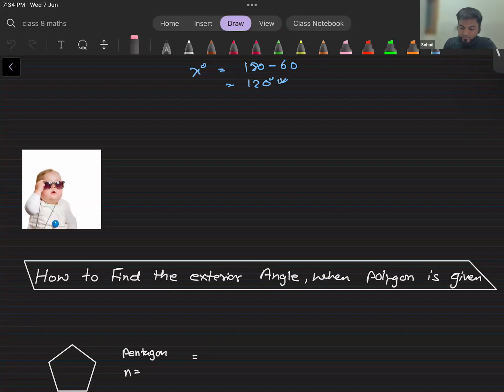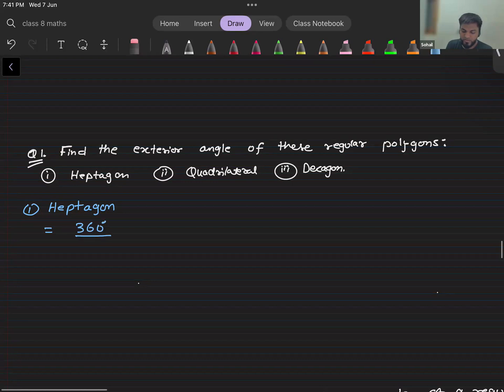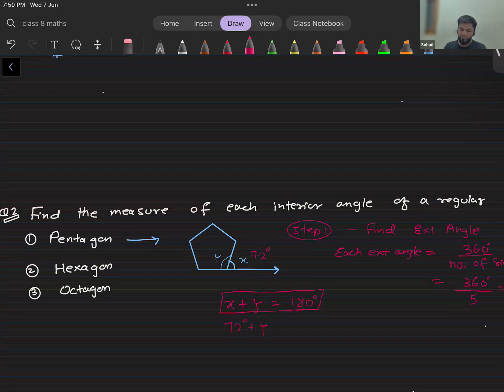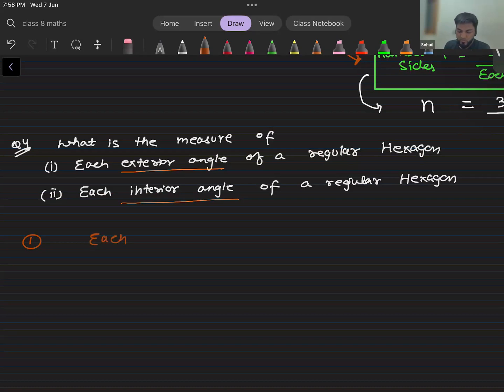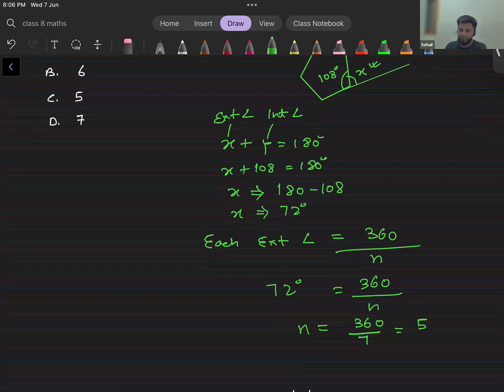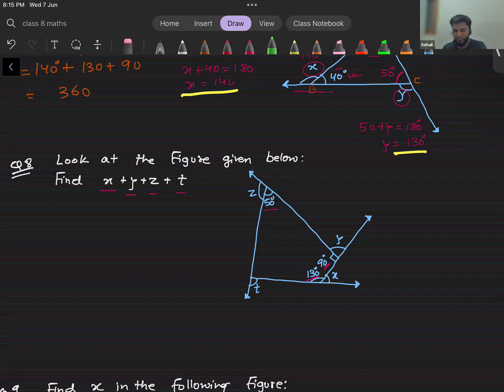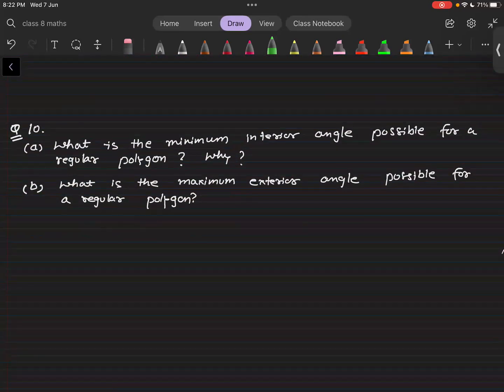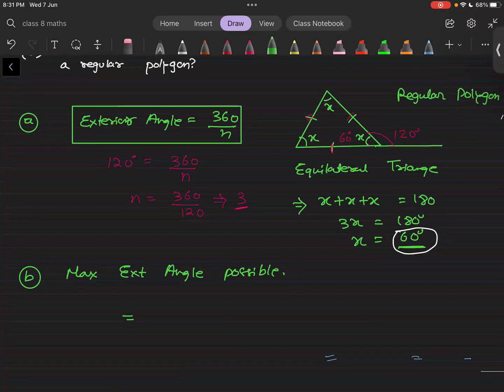Learnivio | Quadrilateral | Lect 14 | 8th M1 | 08-06-2023